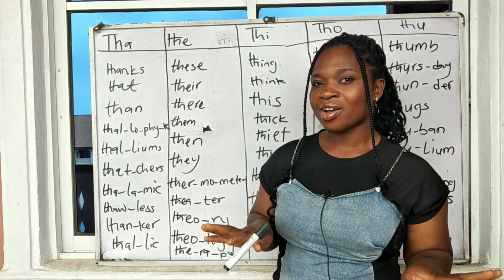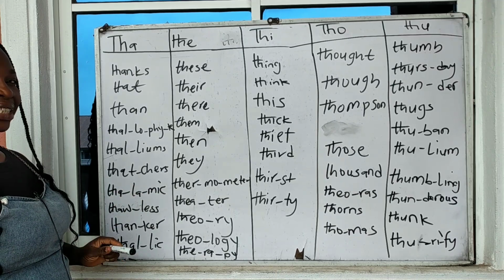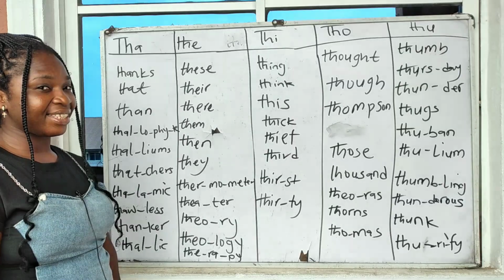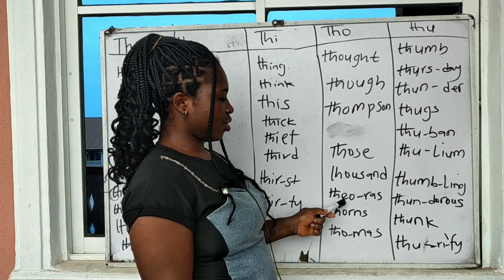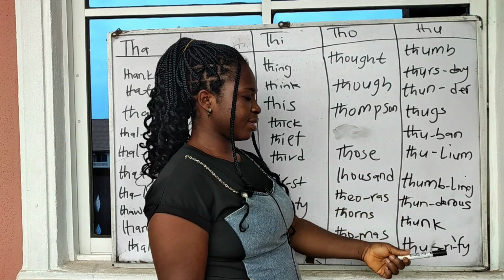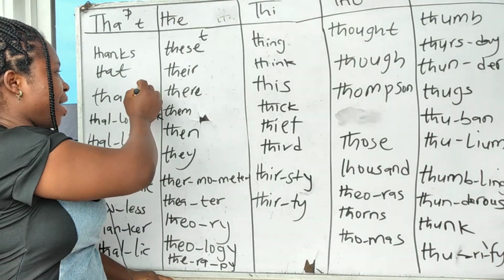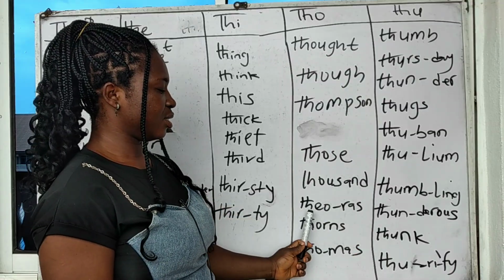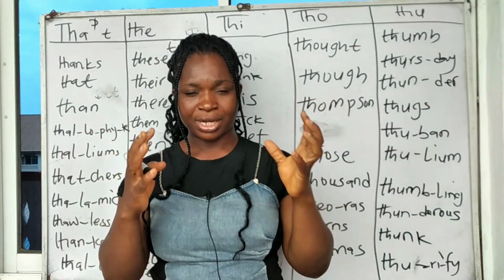How To Spell And Write English words#engvid/adult education/How To Read And Write English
How To SPELL And Write English words#engvid/adult education/ learn How To Read And Write English for every age